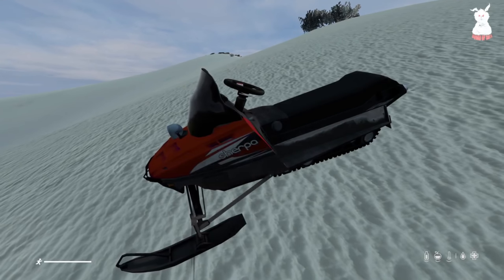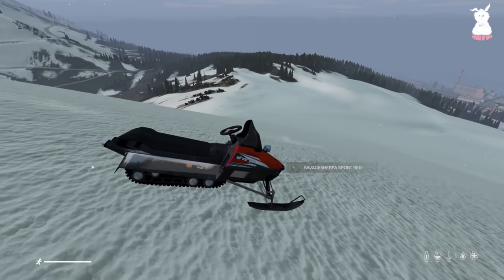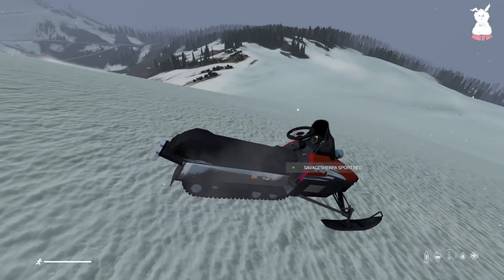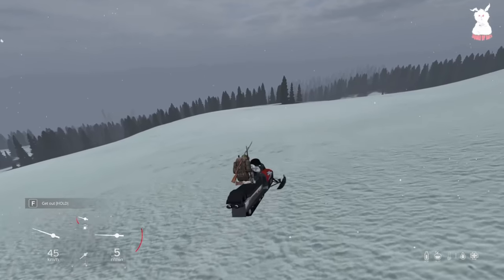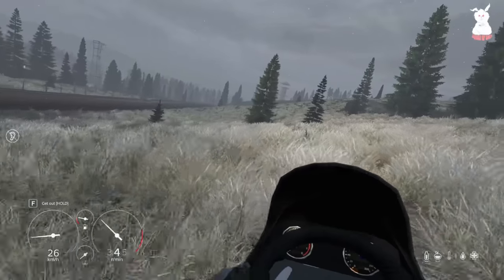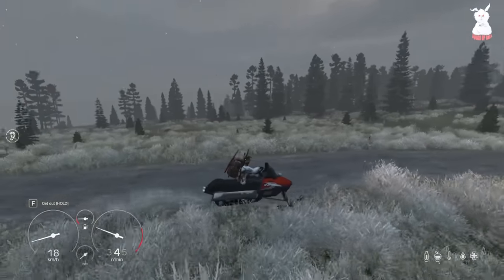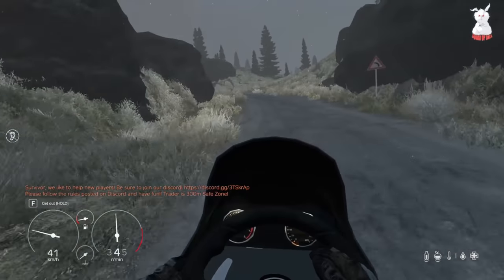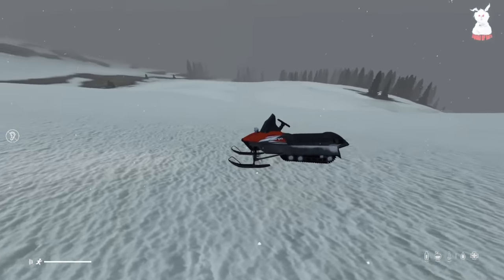SnowMobiles Are Finally In DayZ!!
I really like this mod!
Server Info:
Server Name: SquadUp Namalsk